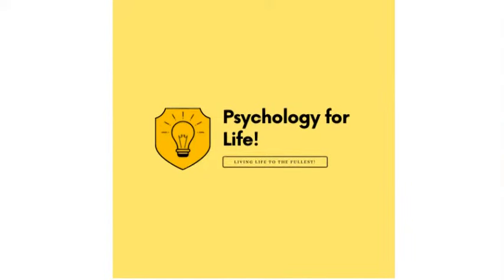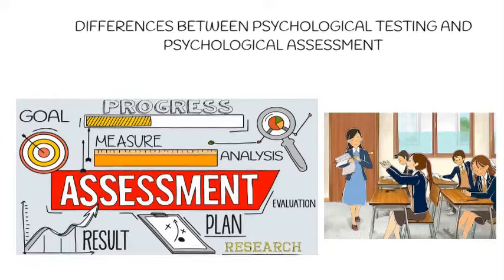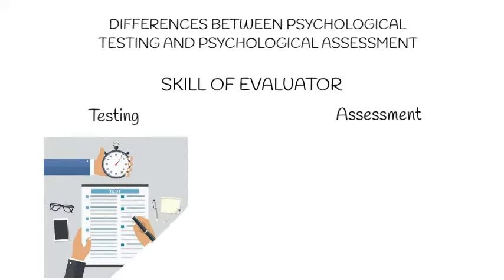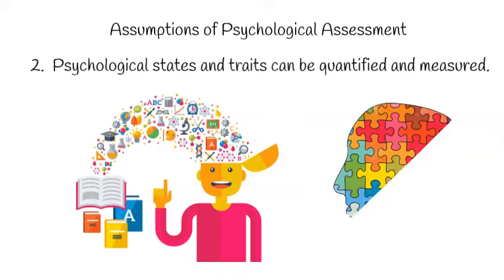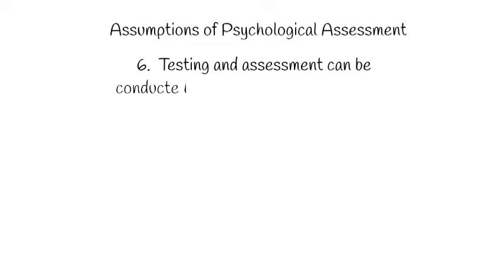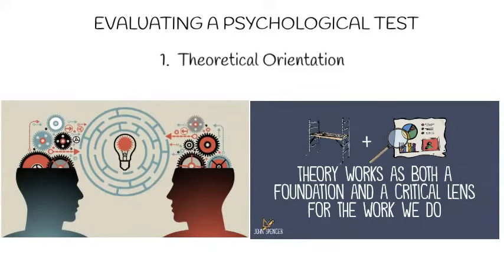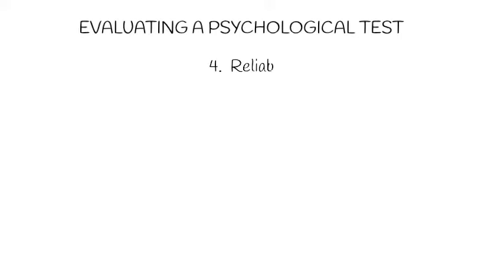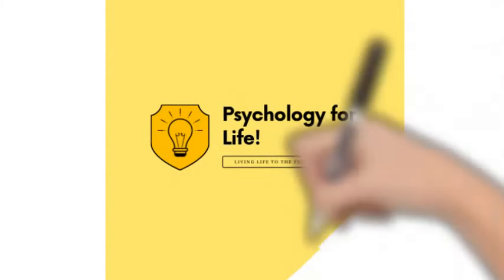OVERVIEW OF PSYCHOLOGICAL TESTING AND ASSESSMENT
This overview discusses the differences between testing and assessment, assumptions of psychological testing and assessment, and evaluating psychological tests.